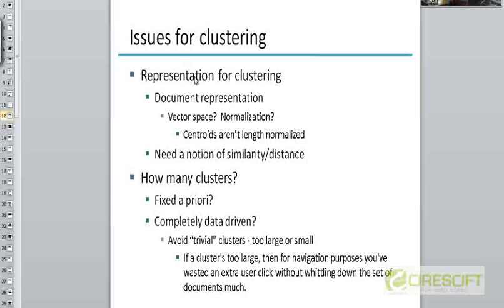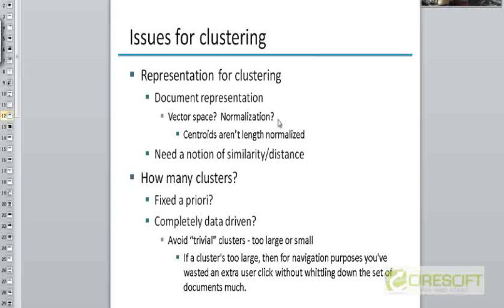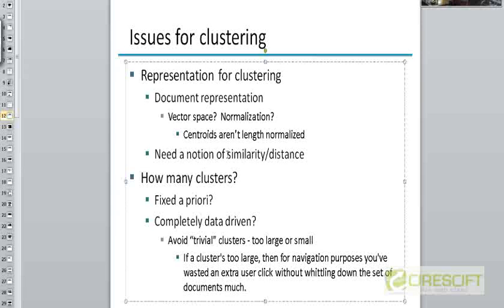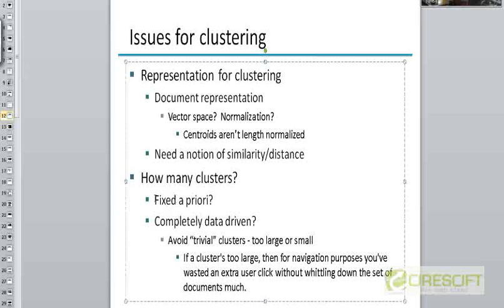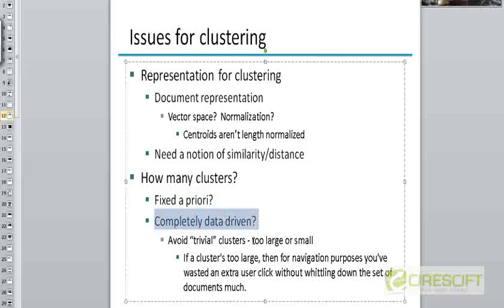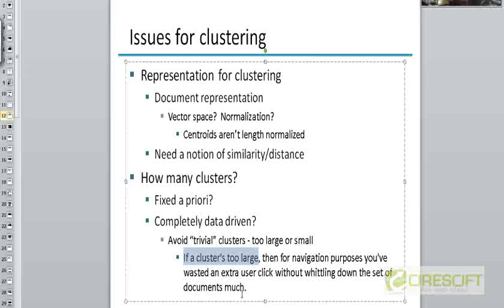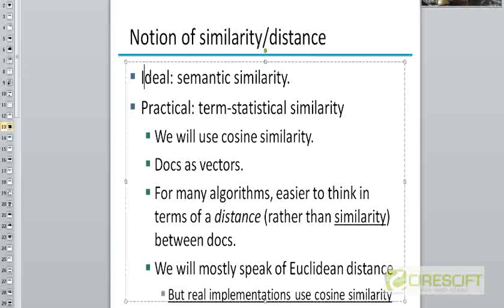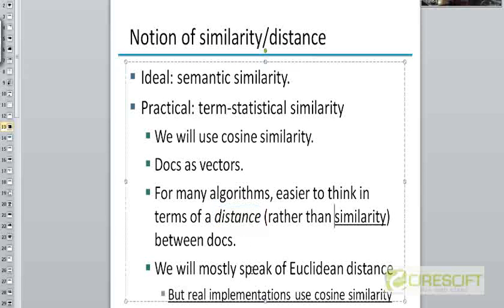98_Issues For Clustering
Issues For Clustering

    1. Access to course videos and exercises
    2. View & manage your progress/pace
    3. In-class projects and code reviews
    4. Personal guidance from your Mentors